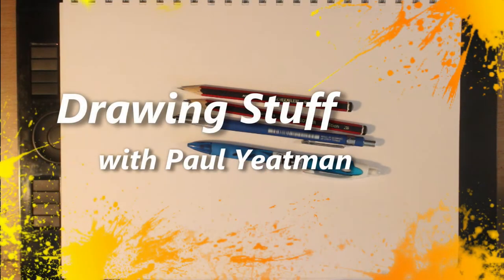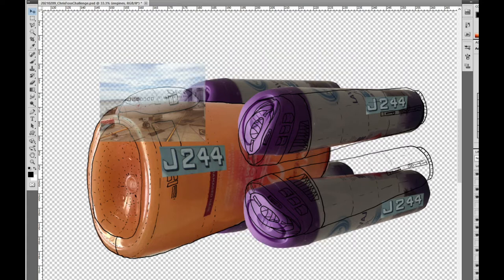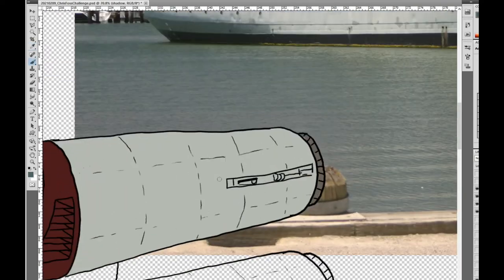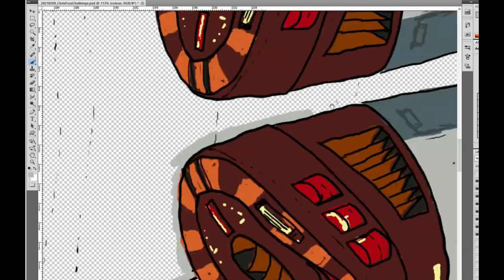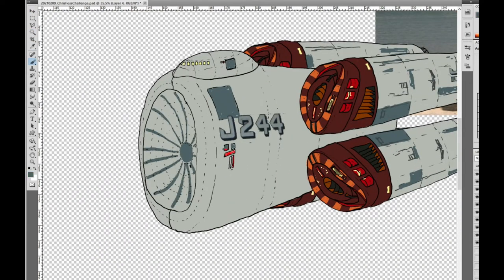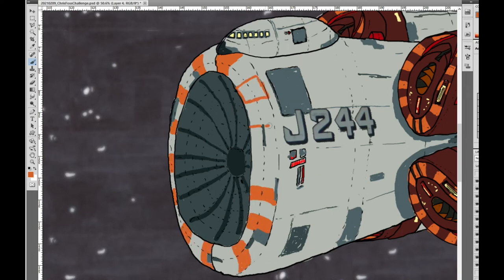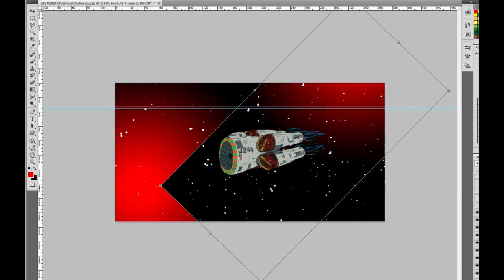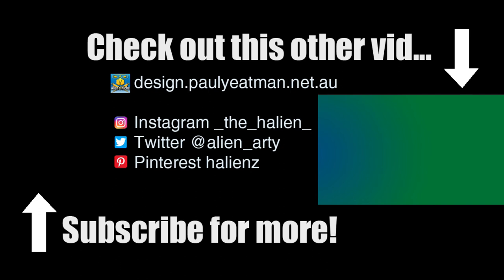Draw A Space Ship Based on Bathroom Supplies | Tutorial for Beginners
Today I will show you how I designed and drew a space ship using a shampoo bottle and a deodorant can as the base for the design form using Photoshop as my canvas.To start with I assembled my design elements on separate layers into an idea of what I want the ship to look like.  Along with the bathroom items which form the body and engine pods of the space craft, I have added the insignia from a boat I photographed and also a plane for the command module.

CHAPTERS
0:00 Intro Screen
0:15 Initial Concept
0:54 Sketched Design & Colouring
3:30 – Adding Background
3:59 The finished piece
4:14 End Screen

Get social with me...

Video edited using Cyberlink PowerDirector.